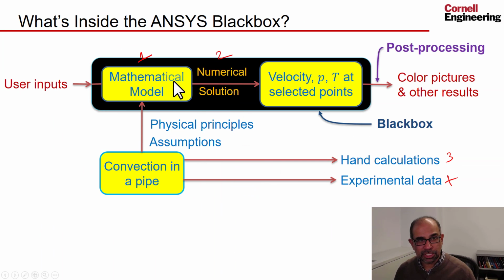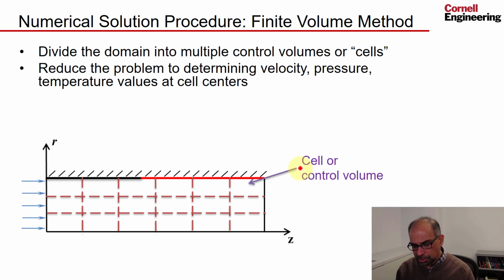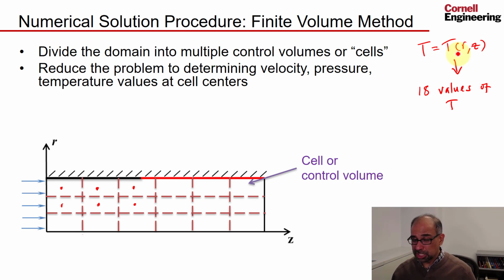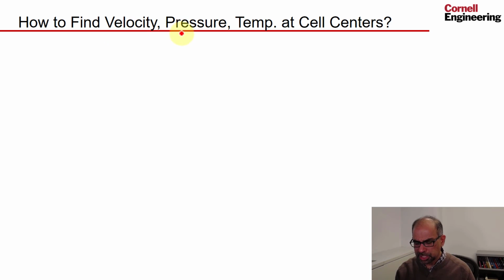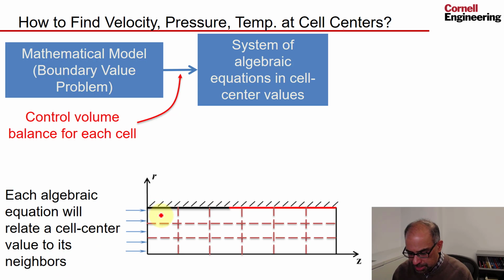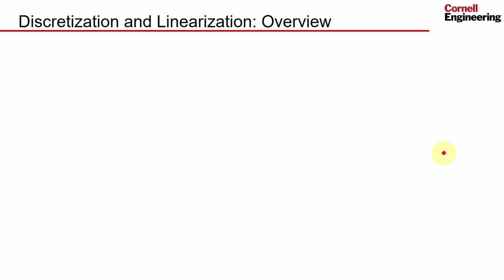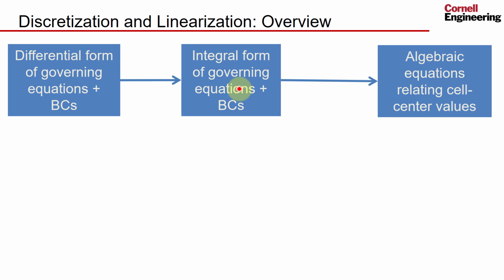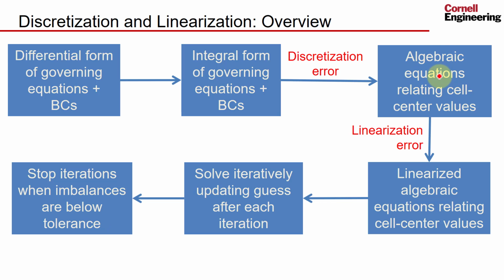Numerical Solution Procedure